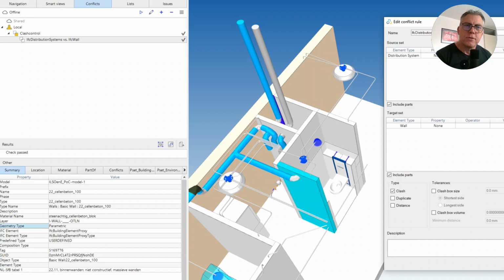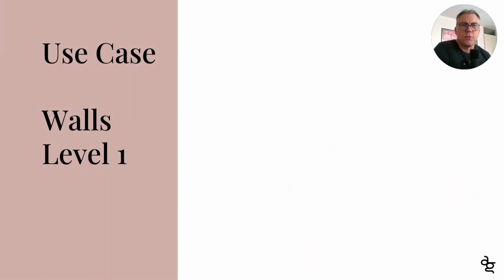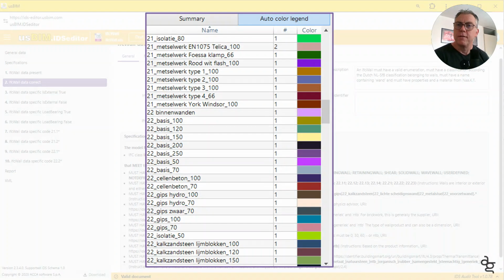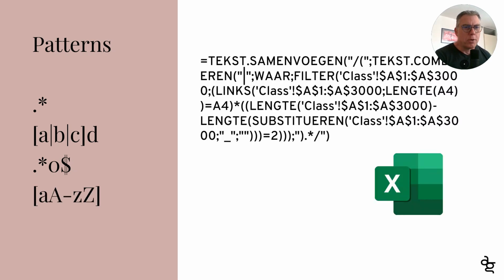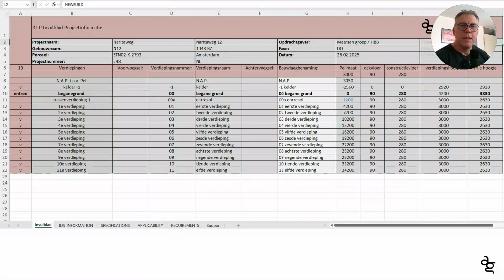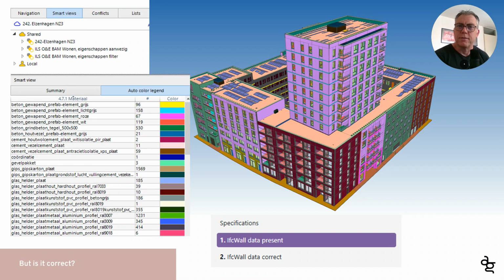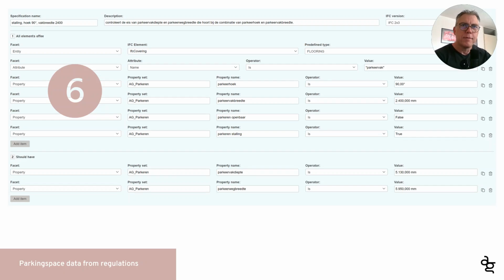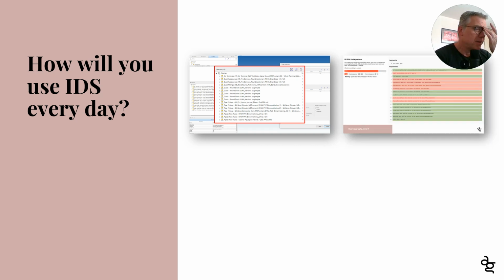Validating Models in Real Life: What IDS Can Actually Do For You